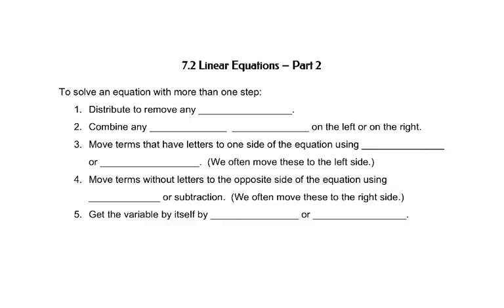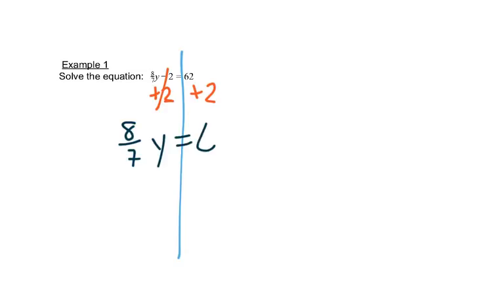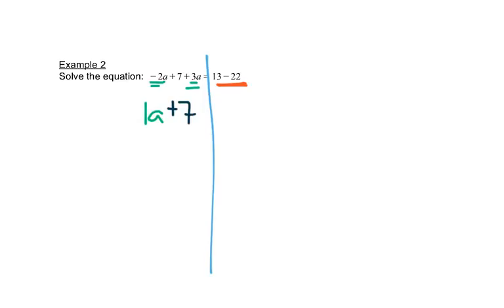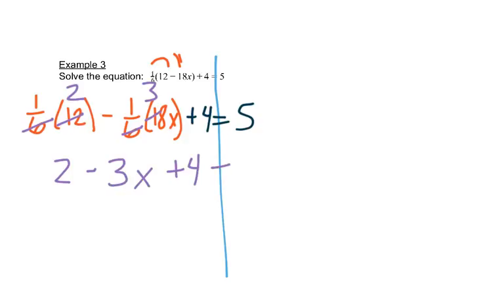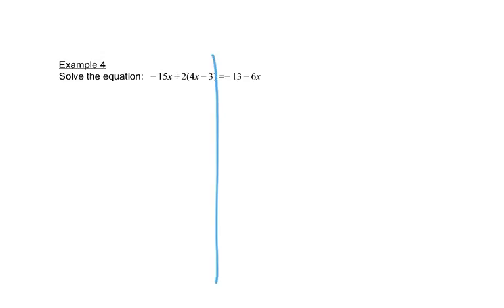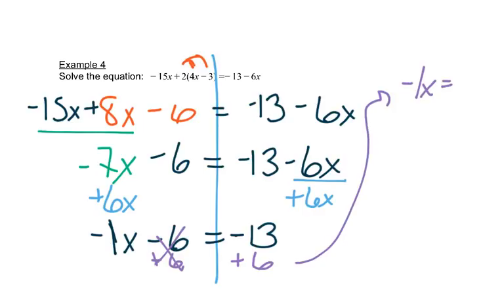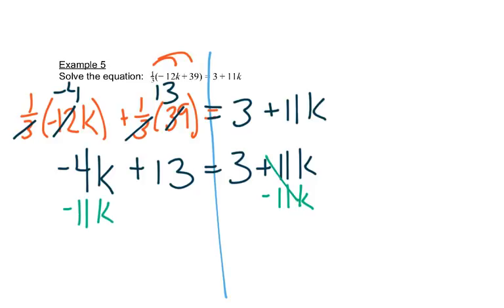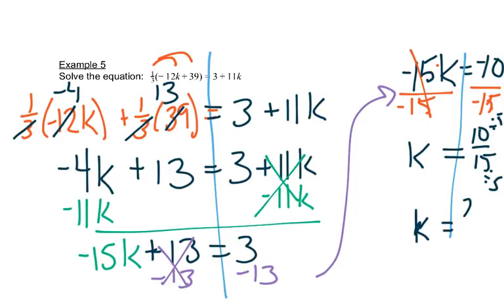7.2 Linear Equations Part 2 Video